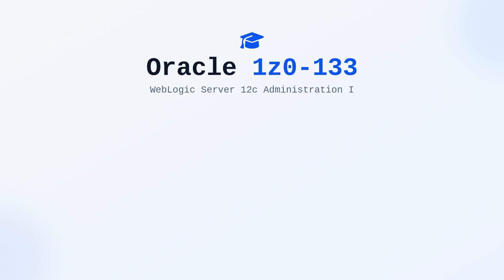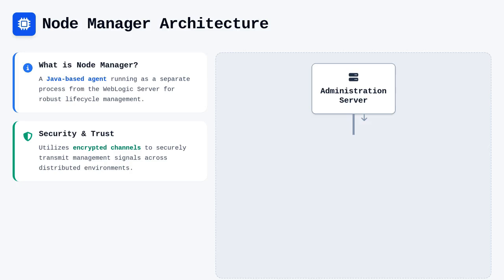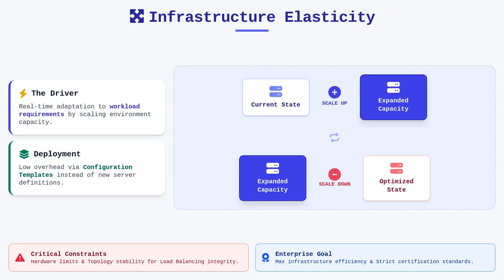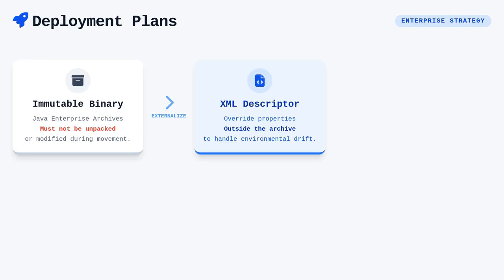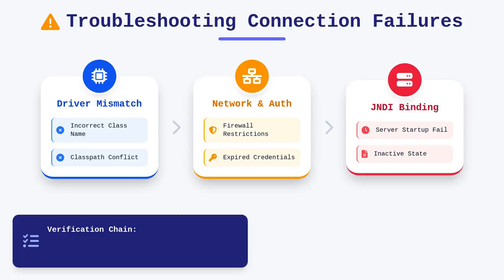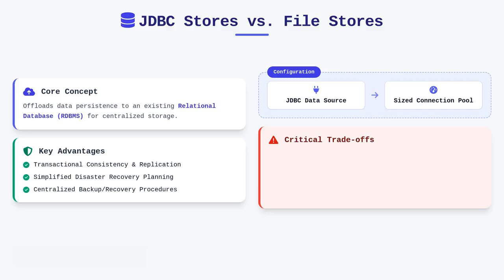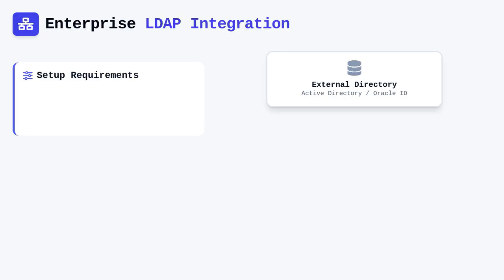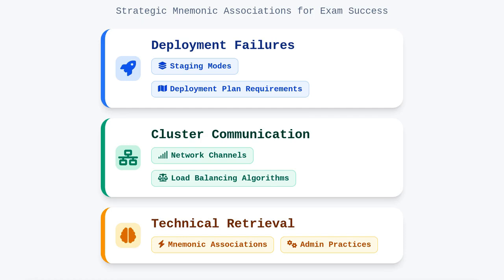Oracle 1z0-133 WebLogic Server 12c Administration I Exam Prep: Full Course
Unlock the power of enterprise middleware with this comprehensive deep-dive into Oracle WebLogic Server 12c! 🚀 From infrastructure architecture to complex cluster management, you will gain the hands-on skills needed to manage high-traffic environments. 🏗️ Learn to optimize JDBC data sources, automate JMS messaging, and harden your domain security like a pro. 🛡️ This course provides the technical expertise and exam-focused insights required to elevate your career as a certified administrator. 📈

Throughout the modules, we explore real-world scenarios including session replication, dynamic clustering, and advanced deployment techniques. You will master the Node Manager utility and server lifecycles to ensure 99.9% uptime for your applications. By the end of this journey, you will be prepared to tackle the 1z0-133 exam and handle complex WebLogic deployments with absolute precision.

Course Content:
Course Introduction - Welcome to the Course
Architecture and Installation - WebLogic Infrastructure Architecture
Architecture and Installation - Installing WebLogic Server Software
Architecture and Installation - Creating Custom Domains
Architecture and Installation - Using the Administrative Tools
Architecture and Installation - Configuring Node Manager Utility
Architecture and Installation - Managing Server Lifecycles
Network and Cluster Management - Configuring Network Channels
Network and Cluster Management - Creating Traditional Clusters
Network and Cluster Management - Configuring Dynamic Clusters
Network and Cluster Management - Implementing Cluster Proxies
Network and Cluster Management - Managing Session Replication
Network and Cluster Management - Troubleshooting Cluster Communications
Application Deployment Techniques - Understanding Deployment Basics
Application Deployment Techniques - Configuring Staging Modes
Application Deployment Techniques - Creating Deployment Plans
Application Deployment Techniques - Executing Advanced Redeployment
Application Deployment Techniques - Configuring Shared Libraries
Application Deployment Techniques - Testing Deployed Applications
JDBC Data Sources - WebLogic JDBC Architecture
JDBC Data Sources - Creating Generic DataSources
JDBC Data Sources - Tuning Connection Pools
JDBC Data Sources - Configuring GridLink DataSources
JDBC Data Sources - Managing Multi DataSources
JDBC Data Sources - Monitoring Database Resources
Enterprise JMS Messaging - Understanding WebLogic Messaging
Enterprise JMS Messaging - Configuring Persistent Stores
Enterprise JMS Messaging - Creating JMS Servers
Enterprise JMS Messaging - Building JMS Modules
Enterprise JMS Messaging - Implementing Distributed Destinations
Enterprise JMS Messaging - Monitoring JMS Subsystems
Security and Domain Hardening - WebLogic Security Architecture
Security and Domain Hardening - Managing Users and Groups
Security and Domain Hardening - Configuring Security Roles
Security and Domain Hardening - Implementing SSL TLS
Security and Domain Hardening - Managing Domain Keystores
Security and Domain Hardening - Auditing and Security Logs
Summary and Exam Preparation - Final Review and Tips